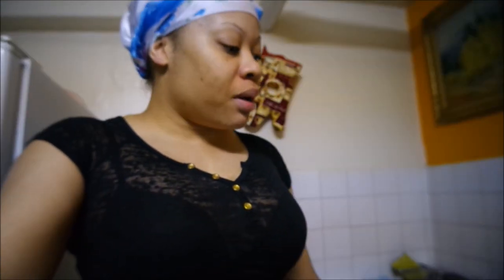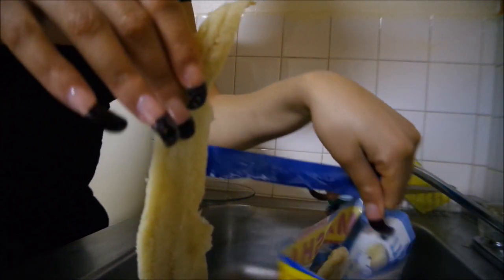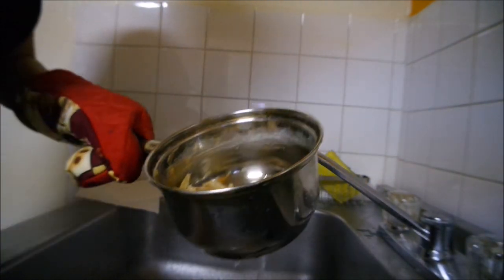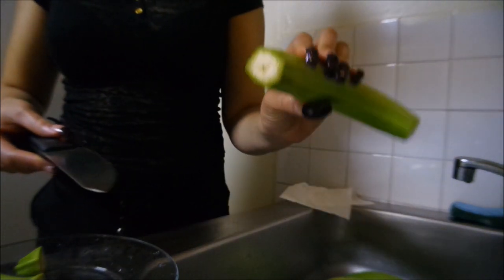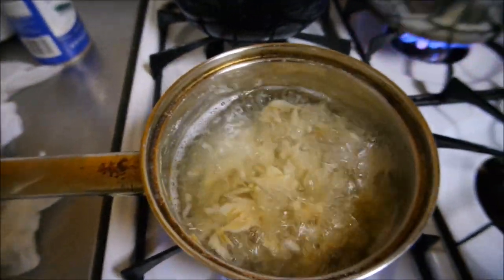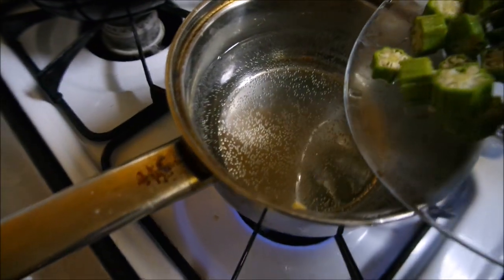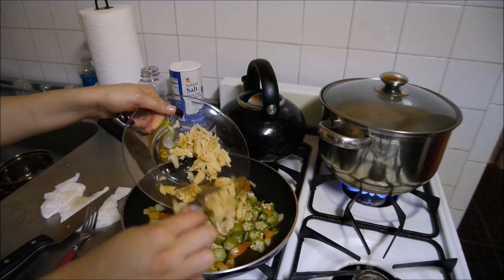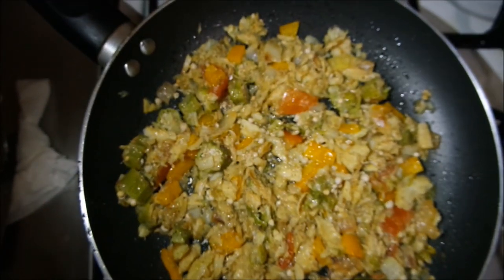COOK WITH ME | VLOG STYLE (SALT FISH & OKRA JAMAICAN STYLE)